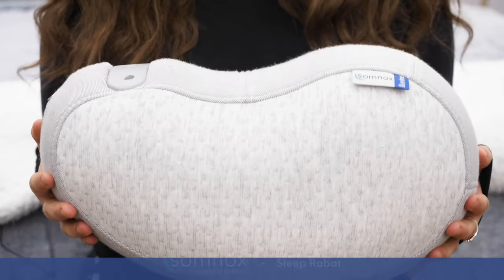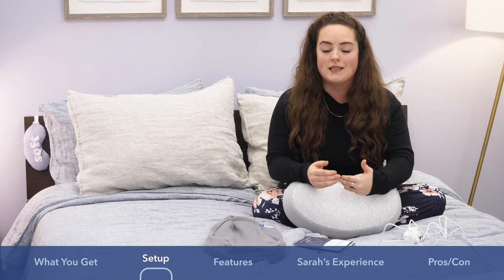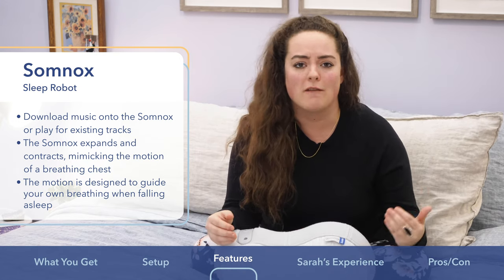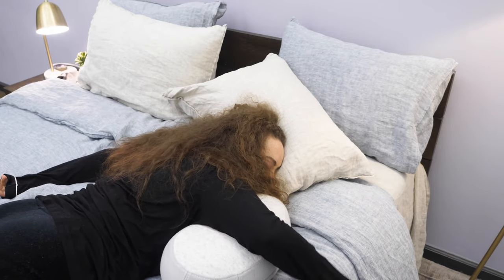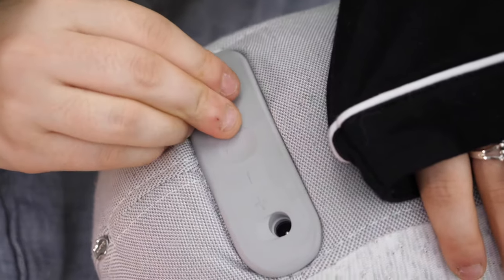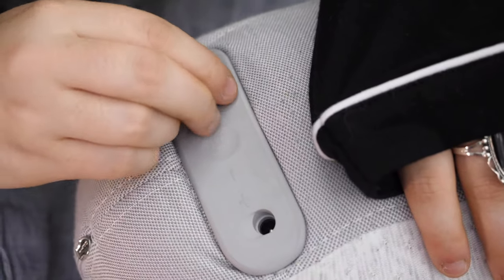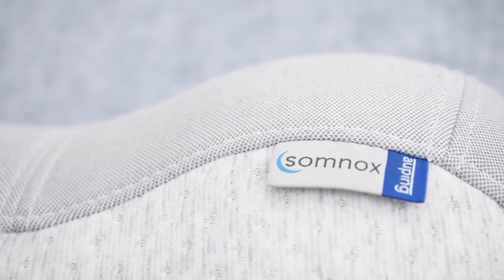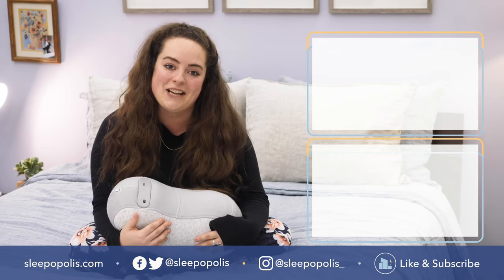Somnox Sleep Robot Review - Can Technology Help You Sleep?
So… Who wants to know what it’s like to sleep with a robot? Oh, everybody wants to know? Well, today’s your lucky day because I’m about to introduce you to Somnox, the A.I. bedtime companion designed to take your sleep experience to the next level. This one-of-a-kind gadget is engineered to adapt to your breathing patterns while playing personalized lullabies (and, frankly, I’ve never seen anything like it).

0:00 Somnox Sleep Robot Review
0:55 What is the Somnox Sleep Robot?
1:30 Somnox Sleep Robot Setup
2:40 Somnox Sleep Robot Features
4:00 Does the Somnox Sleep Robot Work?
5:45 Somnox Sleep Robot Positives
7:45 Somnox Sleep Robot Complaints

Somnox launched in 2015 when four robotics engineers came up with the idea to craft an A.I. device that could help folks sleep better. After six months of research and development, they decided to make the dream a reality and designed what would become the Somnox Sleep Robot. Once the prototype was perfected, the team launched a Kickstarter and the rest, as they say, is history.

Nowadays, the Somnox Sleep Robot is available on the mainstream market and is sold in both the United States and Europe. And, I don’t know about you, but I’m very eager to see what it’s all about! So without further ado, let’s get into this Somnox review.